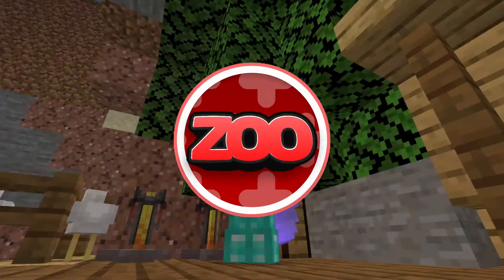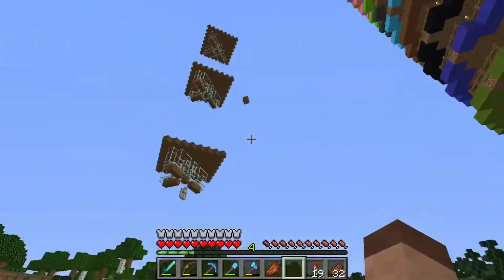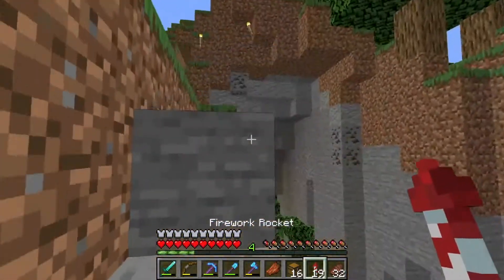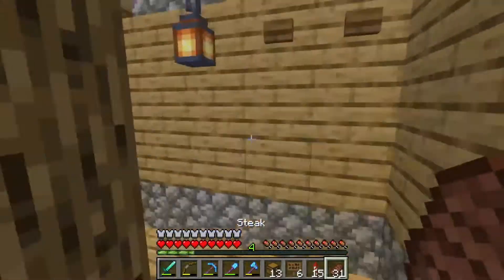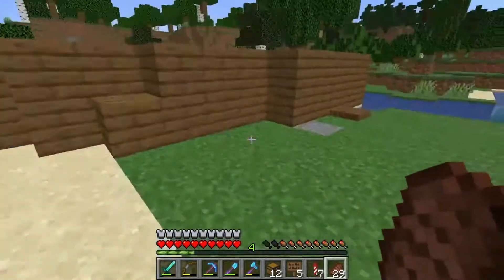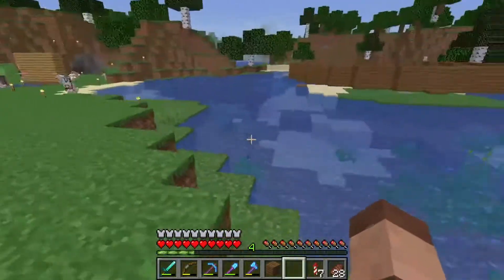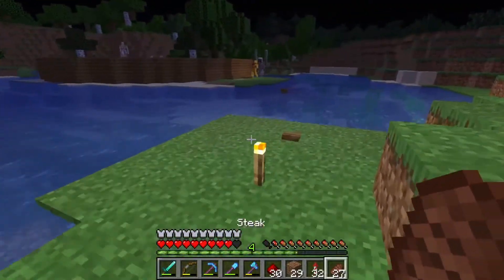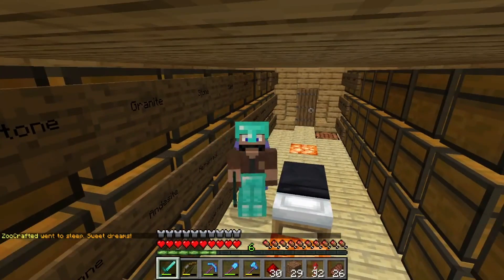OutcastsSMP #6 Best Iron Farm Eva!!!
In this video i show you the massive amount of progress on the base where we now have a fully auto carpet generator, a fully auto iron farm, and even started working on a wither skeleton farm! We also make a cool redstone bridge to our iron farm, hope you enjoy!

Outcast SMP is a small youtuber group that are passionate about making entertaining minecraft videos, aswell as instructional! All the players on the server upload, so make sure you check out the other members too! Our main goal for ourselves for this server is to make an amazing dwarvern village, and save all the dwarfs by giving them a place to live!

Why not check out this video on how to build a statue of prestonplays on mineraft!